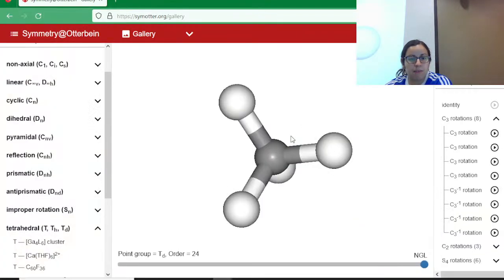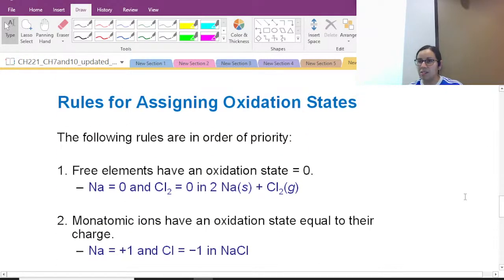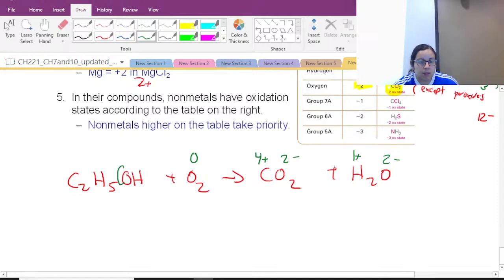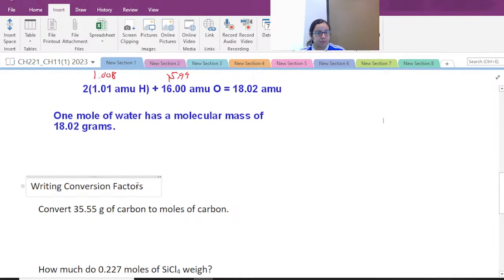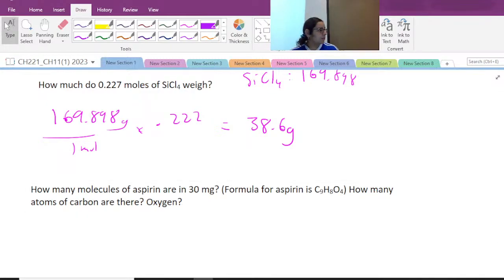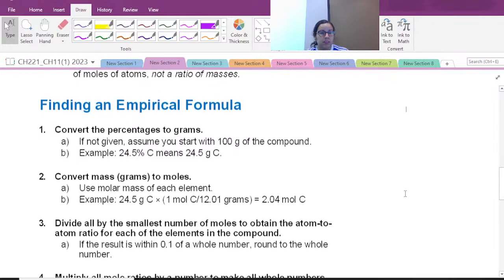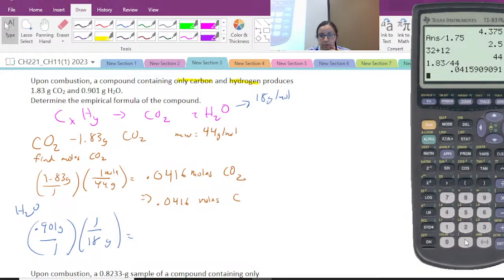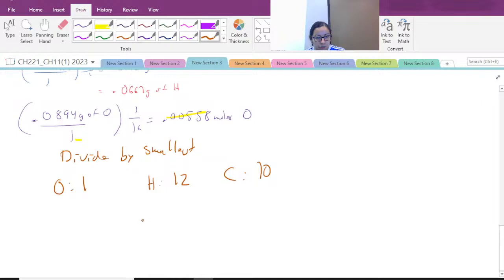Lecture 13 CH 221